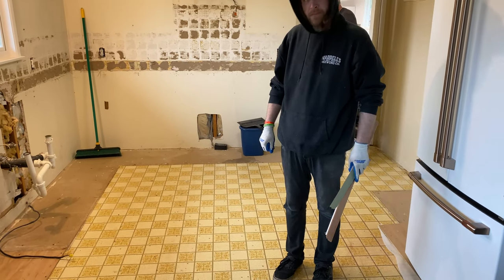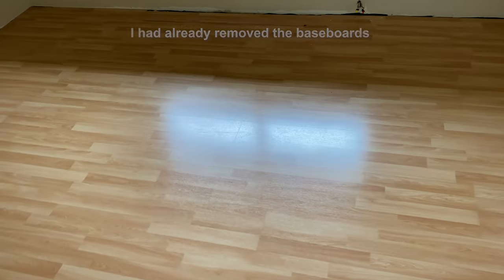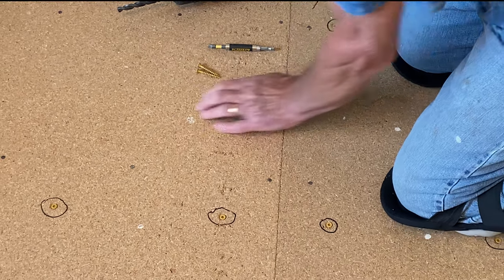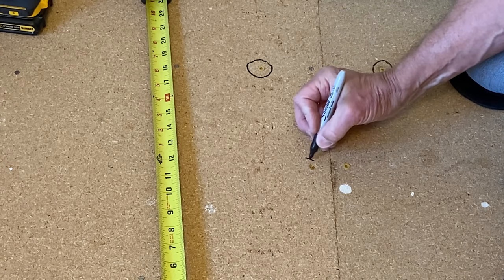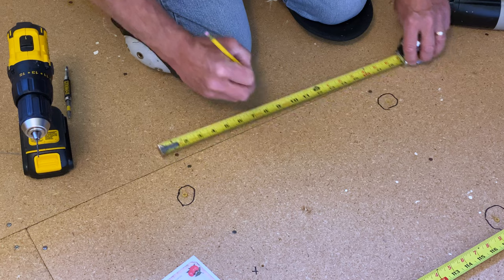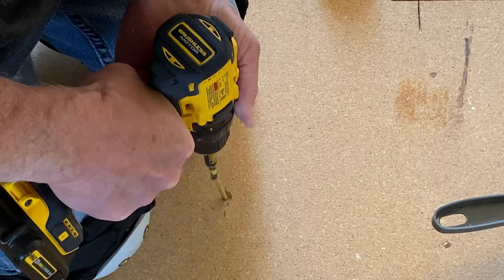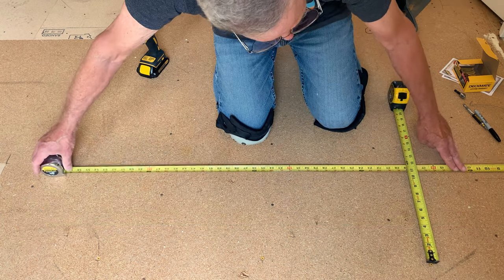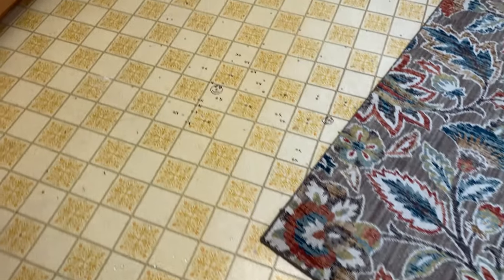Fix Squeaky Floors from Above – DIY!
I can't stand squeaky floors!

Walking almost anywhere in our 44-year-old single-level rancher house produces an annoying squeak. Somehow, I tolerated noisy steps ever since we bought our house 4 years ago. But now, having completed the more significant home repairs – replacement windows, new roof and gutters, repairs to siding, and new kitchen cabinets we were ready to tackle the flooring.

Because of the huge demand for contractors during the pandemic, and a major shortage of building materials, we had to wait over a month's time to get on Carpet One's schedule for replacing our flooring with luxury vinyl planking. Since we are retired and I have plenty of free time, I decided to do as much of the prep work as possible while we waited. First, Diane and I moved most of our belongings and furniture, using skids and a dolly into our garage and our enclosed trailer to give ourselves some room to work. Next, I removed all the baseboards. Then with Diane's help, we pulled up the laminate flooring, carpeting, pads, carpet tack strips and hundreds of staples. Finally, I scraped off the bumps in the underlayment and Diane vacuumed up the debris. Now that the floors were bare, I could focus on removing the squeaks. In this video, I document my painstaking efforts, including the strategy, tools, and techniques I chose based on my life experiences. Although my approach in the beginning was grossly unproductive, by the end I was much more efficient. And what matters most is that I was successful at removing almost 100% of the squeaks!